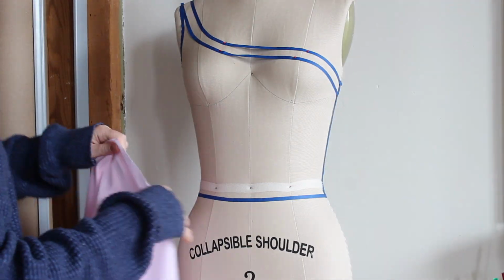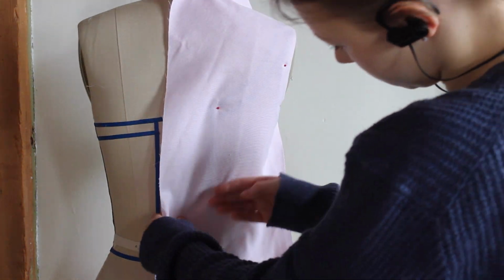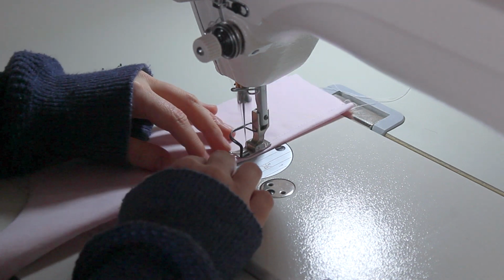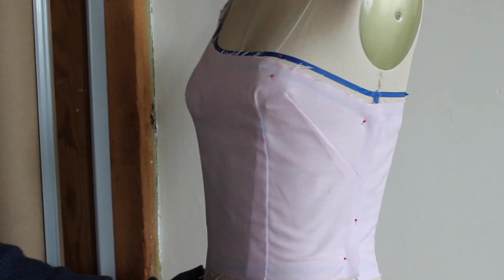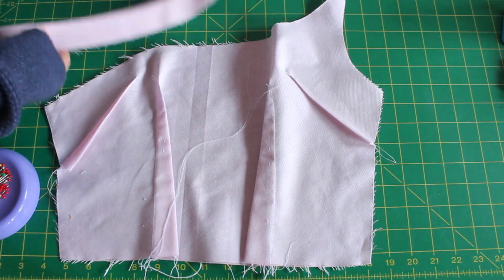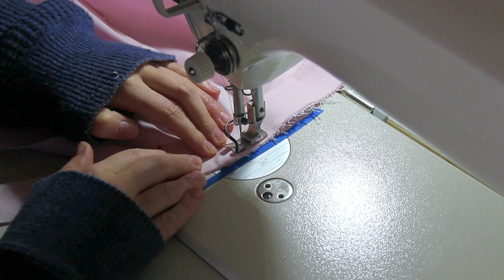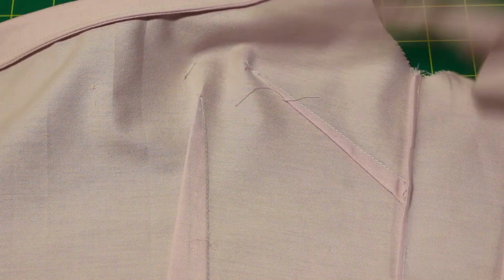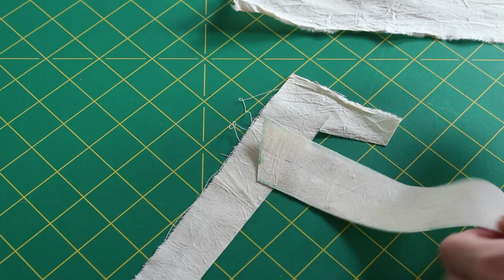Spring THRIFT FLIP Top | DIY Clothes for Spring/Summer 2021 | Mens to Womens Shirt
Hi! This project transforms a men's to women's shirt for a fancy Spring/Summer 2021 DIY top. This design features a puff sleeve and shirred cuff, making it trendy thrift flip DIY top for Spring. The techniques in this video will ensure a professional looking top that you can make from your old clothes! If you enjoy thrift flips, then I encourage you to challenge yourself with this silhouette :) Leave any questions or thoughts you have down below.

VIDEO CONTENTS:
00:00 Intro
02:48 Drafting and Sewing the Bodice
04:48 Drafting and Sewing the Neckline
05:14 Shirred Back Panels
06:44 Adding the Zipper
08:10 Drafting the Sleeves
09:27 Making the Shirred Cuffs
11:09 Final Reveal

MY TOOLS:
Thread
Serger Spools

Polyester All-purpose Sewing Thread

Sears Kenmore Sewing Machine Model 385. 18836 (no longer in production)
Brother 1034D Serger